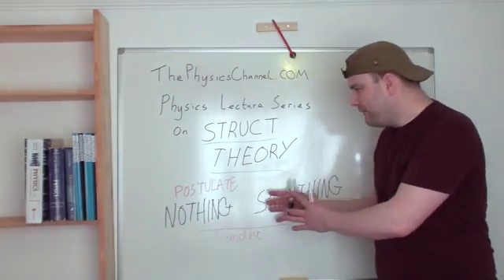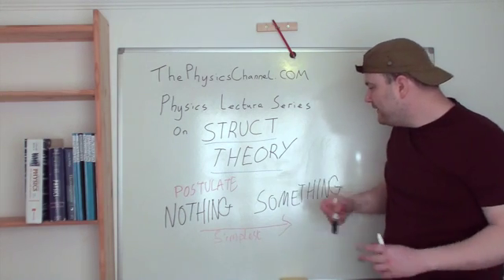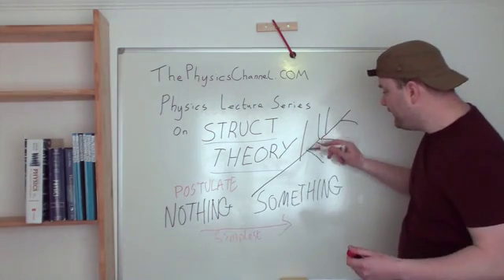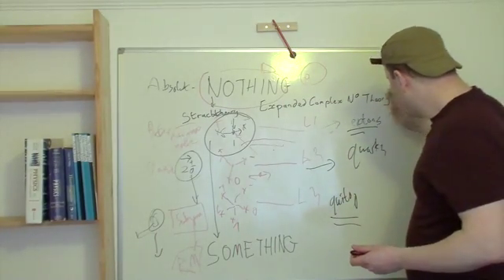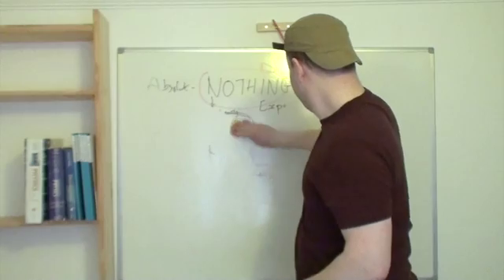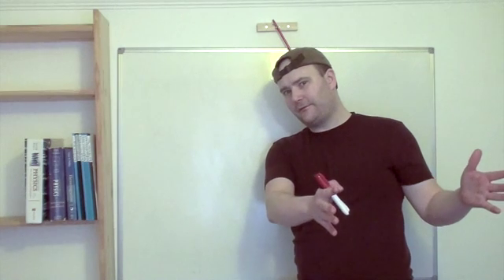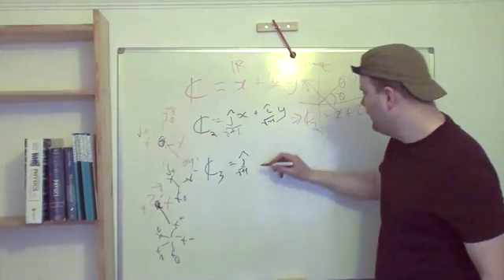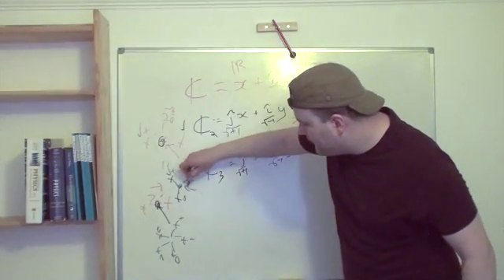Struct Theory - "Deriving Electro-Magnetism from 1st Principle" - Lecture 1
This is an introduction to Struct Theory which is a theory of the universe. In this 1st lecture series we will set out the workings of the theory and where it comes from and proceed to derive EM - wave propagation.  This is targeted at 2nd year University students with an understanding of year 1 physics syllabus and complex number theory.  We will also look at its application in the real world.